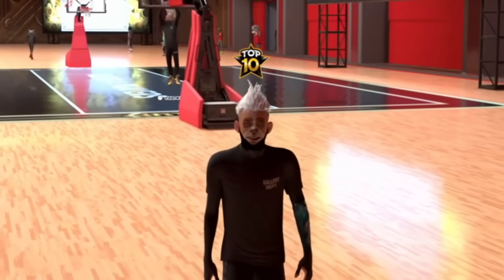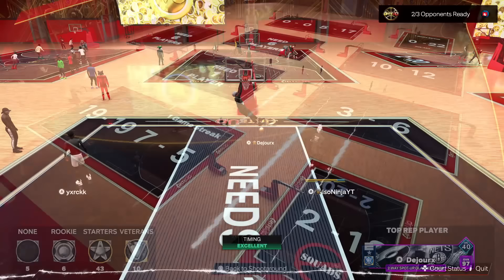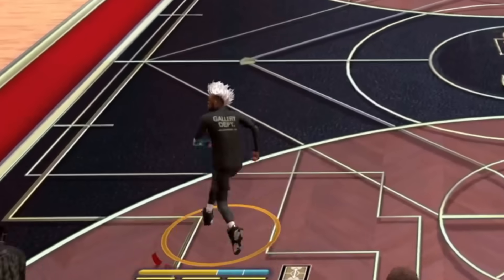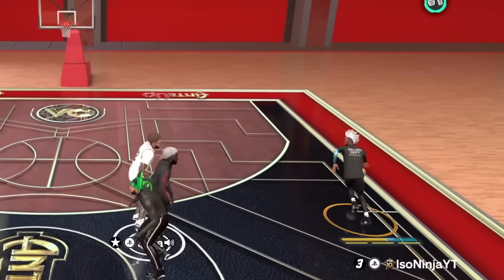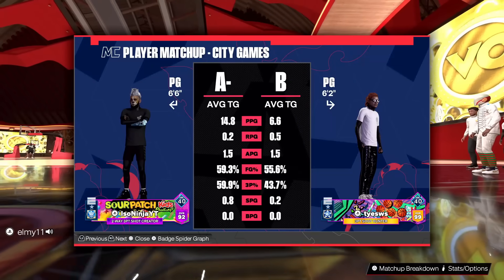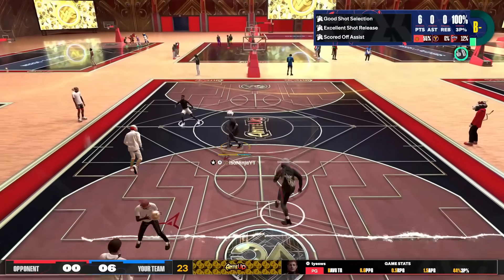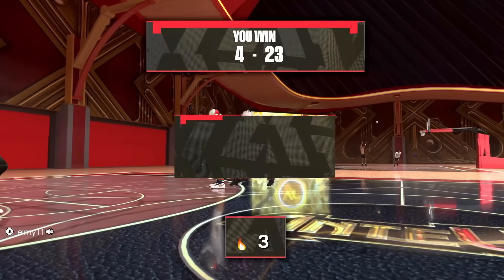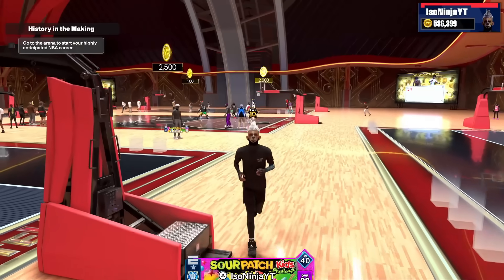99 STEAL + 99 3 POINT RATING is UNSTOPPABLE on NBA 2K24! BEST POINT GUARD BUILD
99 STEAL + 99 3 POINT RATING is UNSTOPPABLE on NBA 2K24! BEST POINT GUARD BUILD

Me